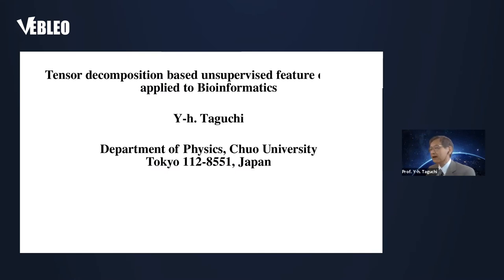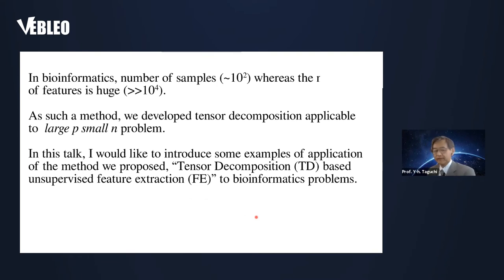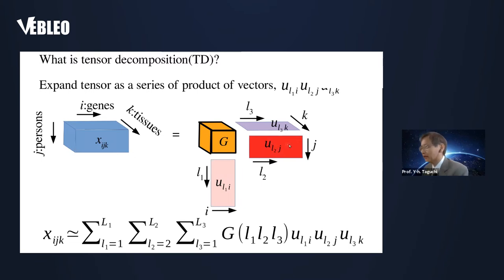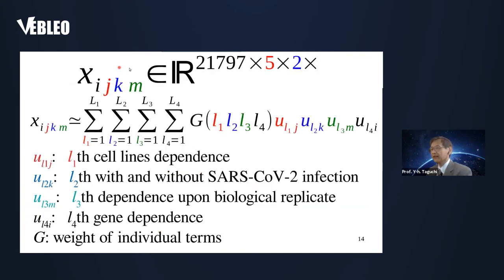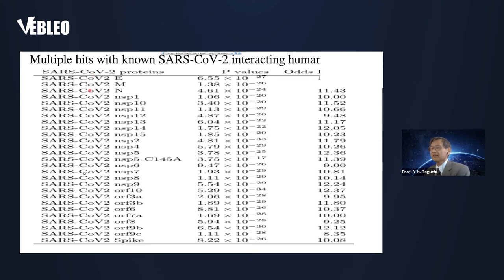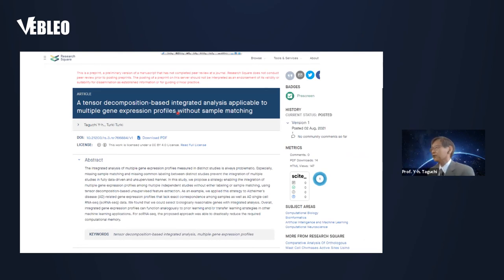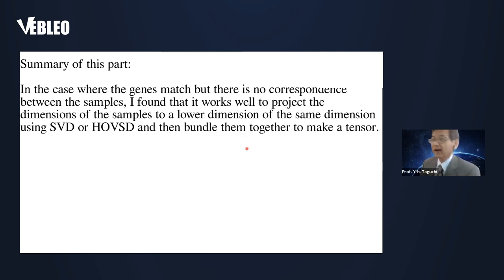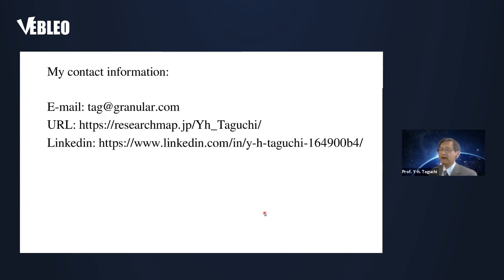Prof. Yh. Taguchi | Vebleo | Chuo University, Japan | #1737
Prof. Yh. Taguchi delivered this talk in the webinar on Genetics and Molecular Biology

Title: Tensor decomposition based unsupervised feature extraction applied to Bioinformatics